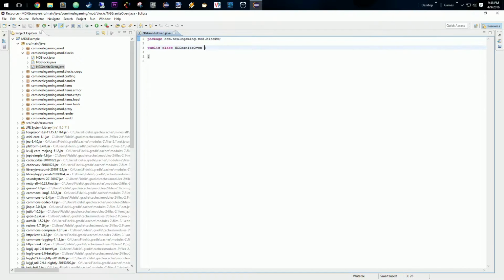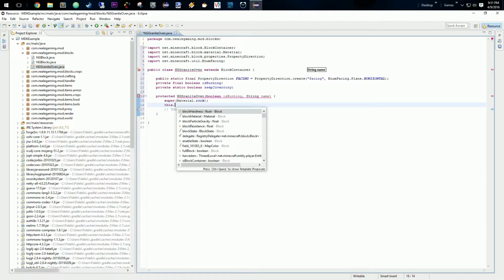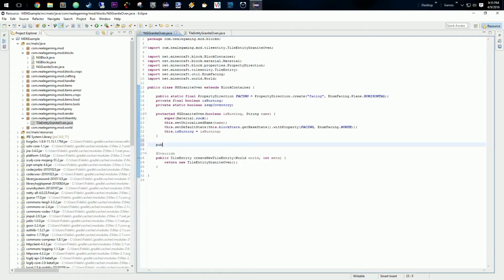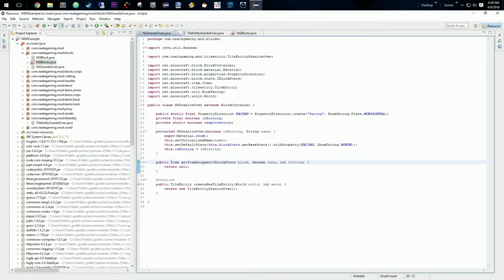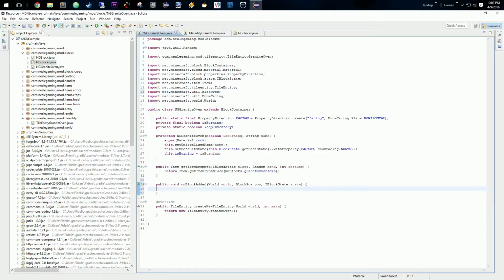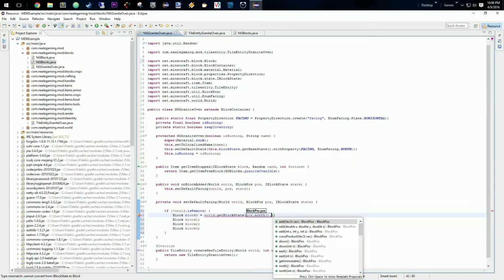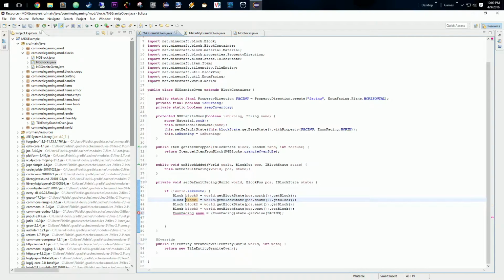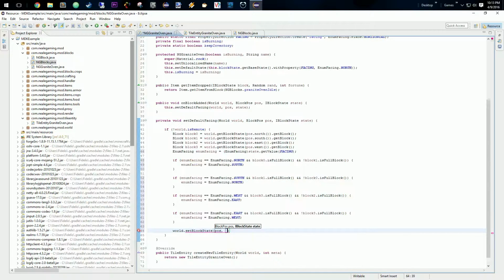Minecraft Modding 1.8.9 - S3E19.1 - Custom Furnace - Block Class